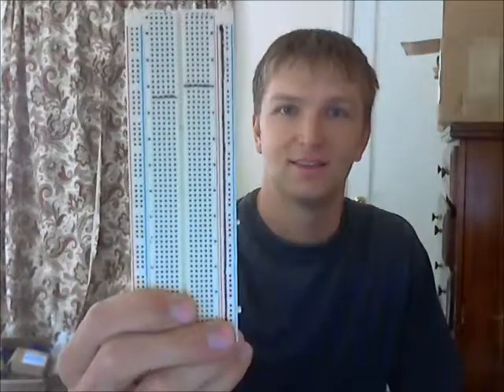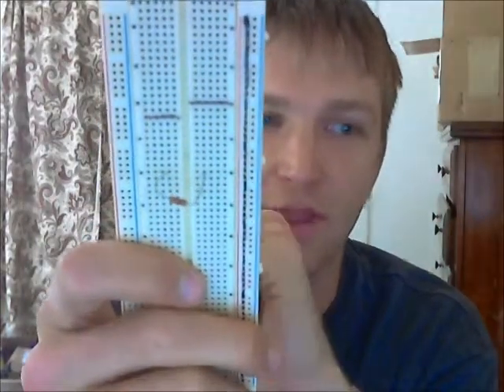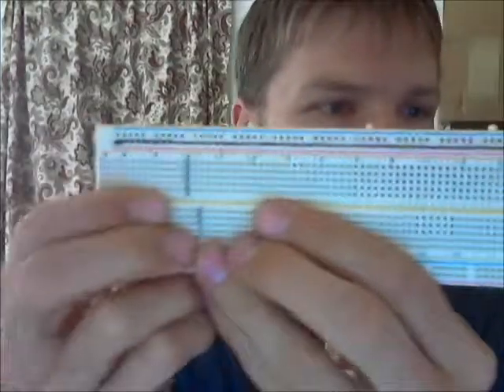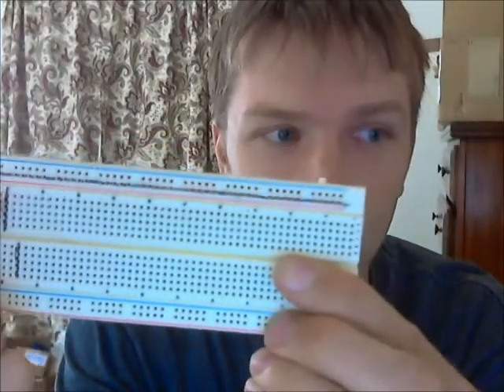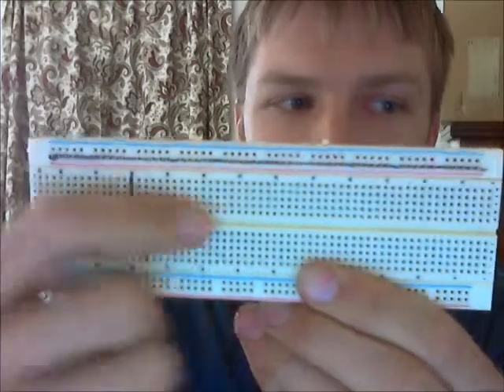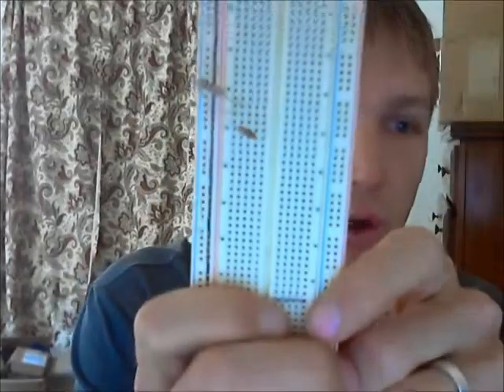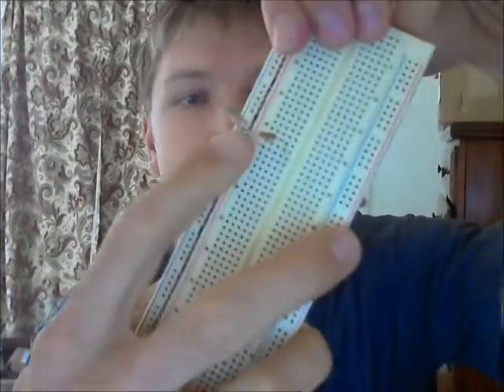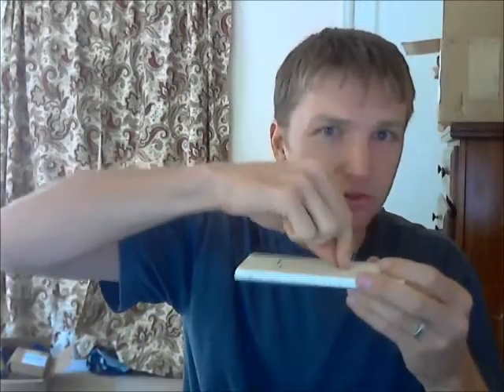Solderless Breadboards: How to & Common Problems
This video shows how solderless breadboards can be used.  I also talk about what they are good for, what they aren't good for, and the common problems that come up.